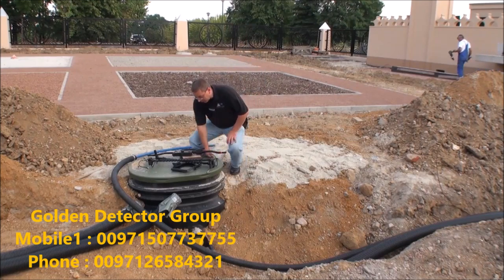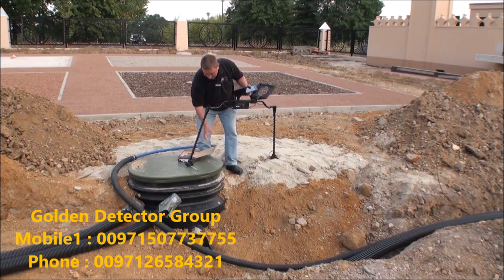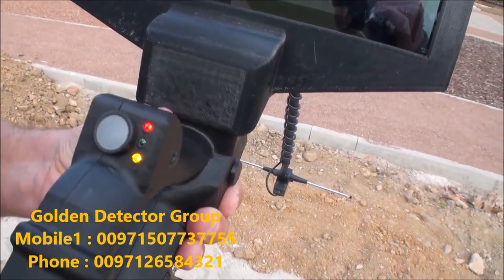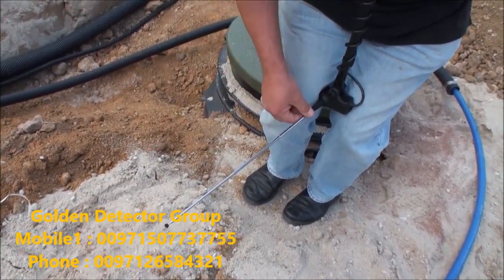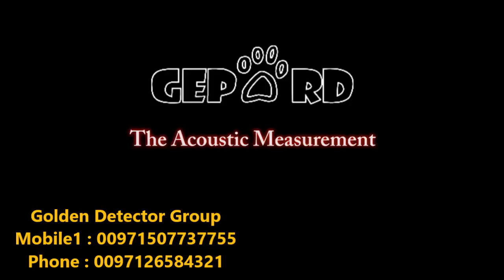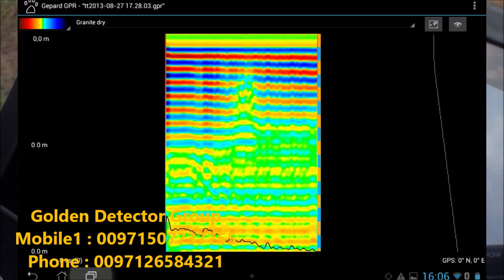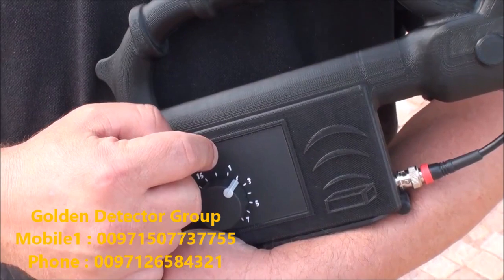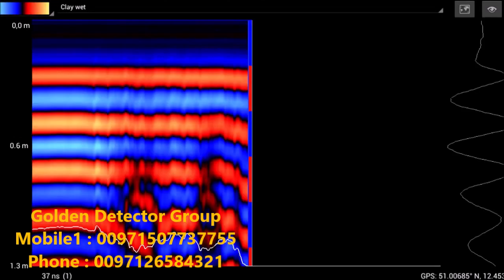جهاز كشف المعادن جيبارد جي بي ار | Gepard GPR - لكشف الذهب والسراديب 00971507737755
جهاز كشف لمعادن جيبارد جي بي ار Gepard GPR
يعد جهاز جيبارد جي بي ار (GEPARD GPR)  للكشف عن الذهب والمعادن تحت الأرض من أفضل الأجهزة التي نالت إعجاب جميع المستخدمين لما يمتاز به من تقنيات تكنولوجية حديثة .

فبالإضافة إلي أنه الأمثل في الكشف عن الذهب والمعادن فإنه يعمل علي كشف الأنابيب والتجاويف والكابلات والأنفاق والقبور والكهوف التي توجد في باطن الأرض  .
فإن جهاز جيبارد جي بي ار (GEPARD GPR) للكشف عن الذهب والمعادن يعتبر أحدث الرادرات التي تخترق الأرض للكشف عن خطوط الأنابيب والتجاويف والأنفاق والأساسات والكابلات وغيرهم من الأجسام التي توجد تحت الأرض  .

بالإضافة إلي ذلك فإن جهاز جيبارد جي بي ار (GEPARD GPR) الذي يعرف بأنه رادار إختراق الأرض يعمل علي إستخدام نظام إنتقال دون رادع بالإضافة إلي حساسات تلسكوبية تعمل علي إختراق أقصي عمق يمكن الوصول اليه ما يصل إلي 40 متر تحت الأرض كما أنه مدمج مع الرادار الأرضي ويمتاز بخفة وزنه ومرونته وأمكانية إستخدامه بسهولة تامة من قبل مستخدم واحد فقط .

مواصفات جيبارد جي بي ار Gepard GPR
 يرسل إشارات كهرومغناطيسية في نطاق 60 ميغاهيرتز إلى 300 ميغاهيرتز في الأرض وتنتظر الصدى أو انعكاس الاشارة للكشف عن الحالات الشاذة المخفية كما يلي

- خطوط الأنابيب المدفونة، القنوات والكابل
- الجدران تحت الأرض، والطوابق السفلية والكونكريت المدعم
- الآبار المردومة والمعارض والخنادق والمخابئ
- مستوى المياه الجوفية والأنهار والمياه الجوفية
- الأنفاق السرية والمخابىء والملاجئ
- التجاويف المخفية ،القبور والمقابر
- خزانات الصرف الصحي، وصناديق التوزيع وأنابيب الصرف الصحي
- الكنوز المدفونة ، والتماثيل والمخابئ

قطع ومكونات جيبارد جي بي ار Gepard GPR
- 60 MHz GPR Antenna
- 100 MHz GPR Antenna
- OKM Power Pack